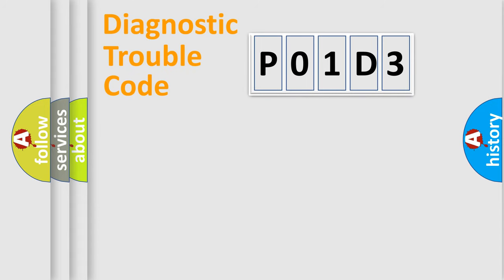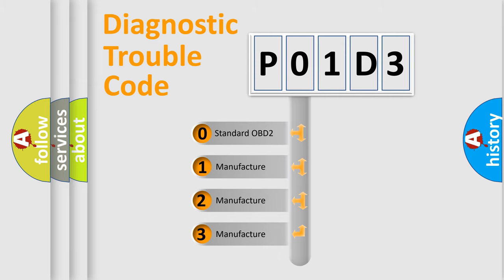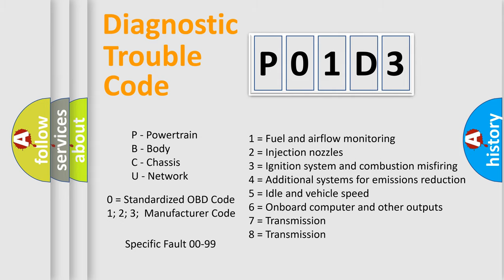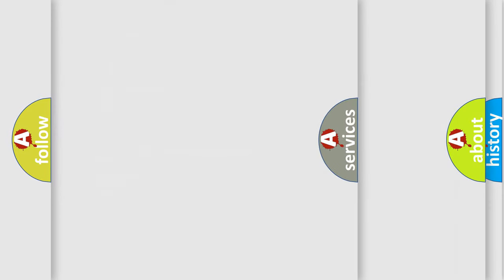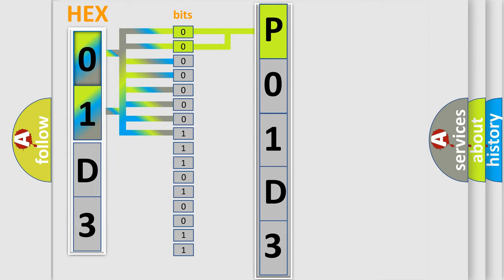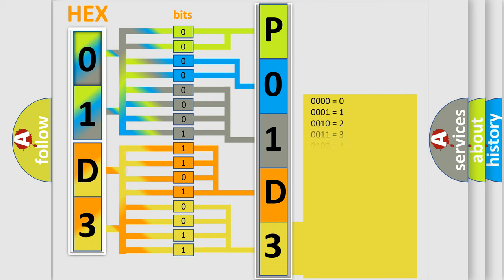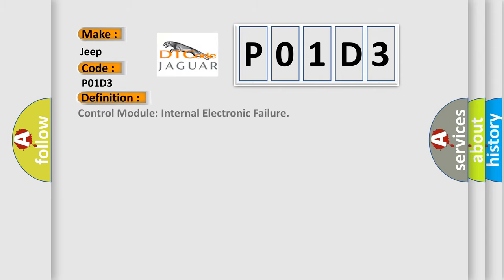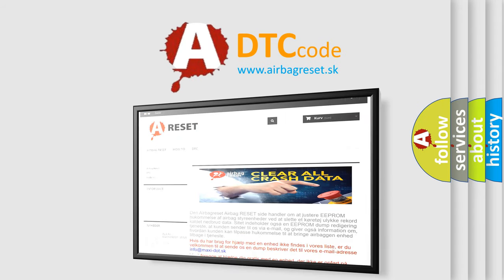DTC Jeep P01D3 Short Explanation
Contents:
0:21 Basic DTC analysis according to OBD2 protocol standard.
1:48 Insight into programming
2:58 A diagnostically understandable description of the Diagnostic Trouble Code
3:05 Basic error definition

Make:
Jeep
Code:
P01D3
Definition:
Control Module: Internal Electronic Failure
Diagnosis:
INSTALL a new RCM and CARRY OUT PMI . If DTC U2200:00 is also present, use As-Built data when CARRYING out PMI .